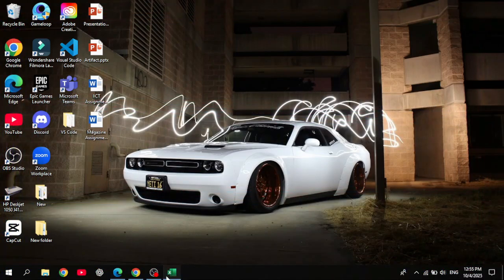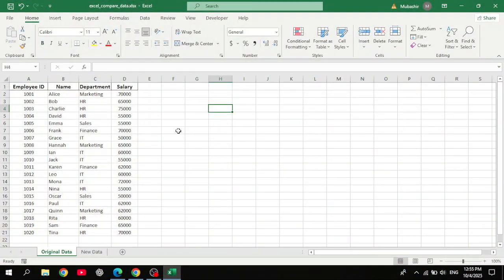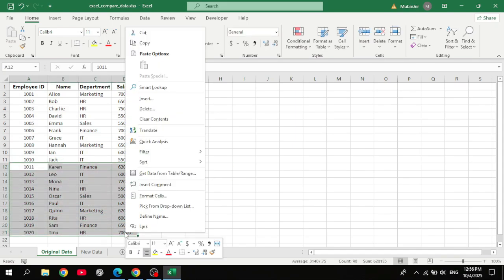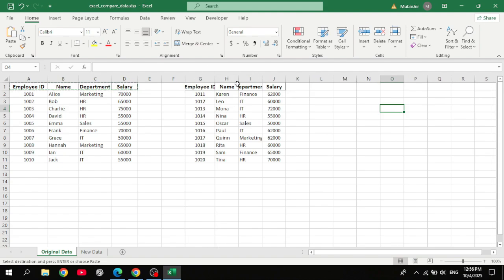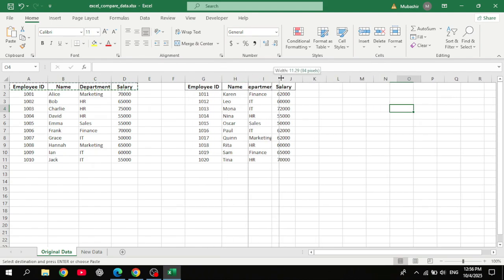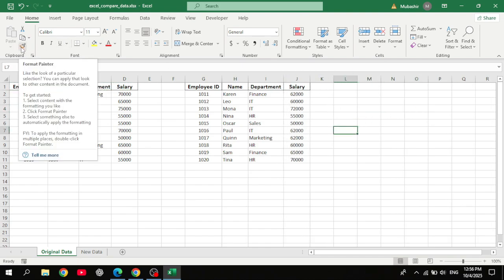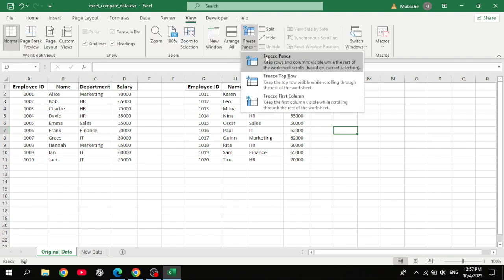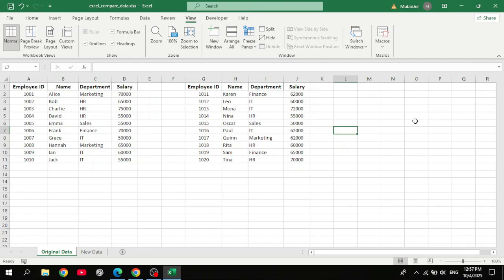How To Split Table Horizontally In Excel (Full Guide)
How To Split Table Horizontally In Excel

This full Excel guide shows how to split a table horizontally to separate sections or manage large datasets more efficiently. Learn manual methods and formula-based techniques using INDEX, OFFSET, and ROWS for automation. You’ll also understand how to copy formatting and headers for better presentation. Ideal for professionals handling financial, academic, or business reports. Keep your data organized and easy to read with this structured approach to Excel tables.